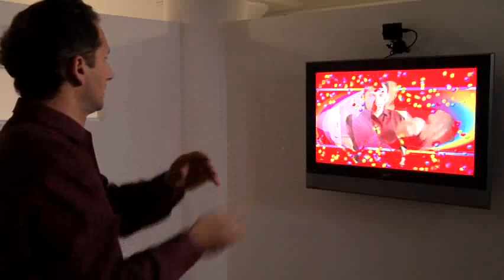GestureTek's ScreenXtreme Immersive, Interactive Displays, Advertising and Digital Signage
GestureTek's Screen Xtreme system puts people right inside any digital sign or ad and lets them control the background, images and special effects by moving their hands and body.